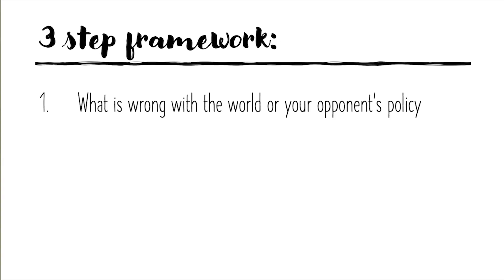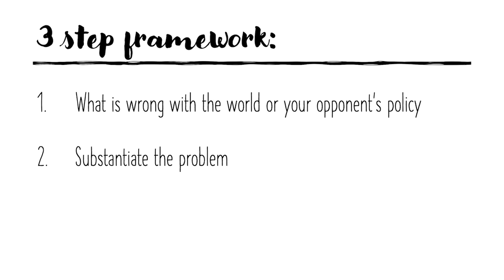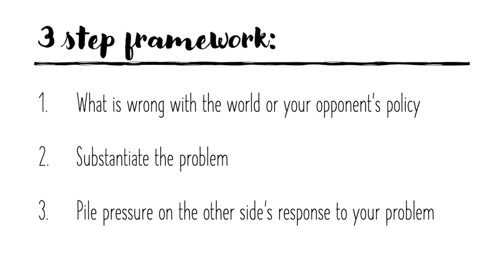Framing the Problem by Team Singapore, Kenneth